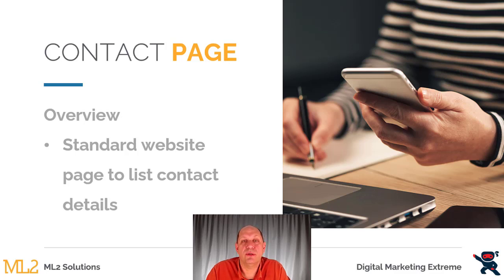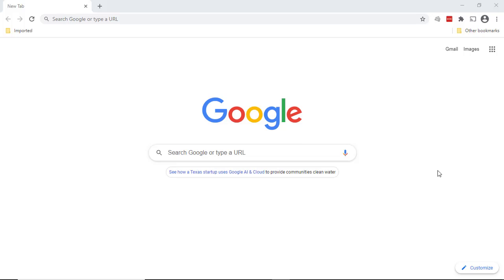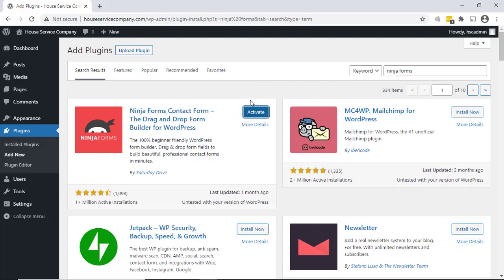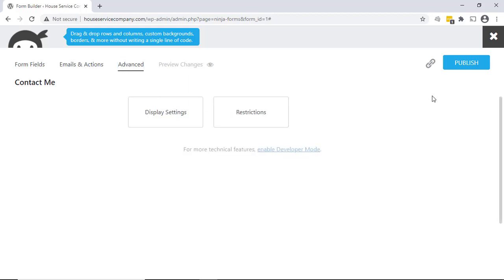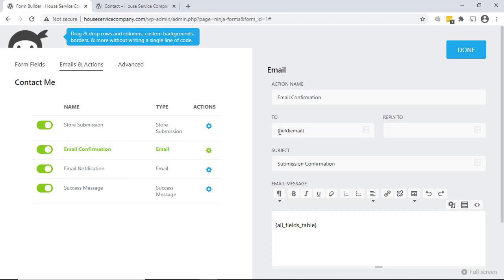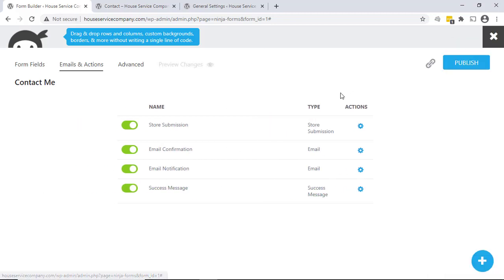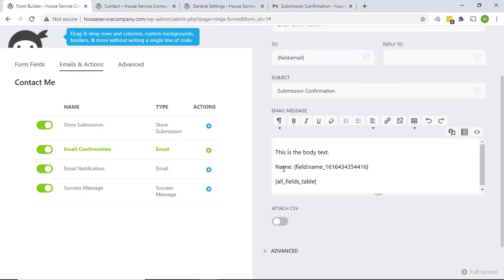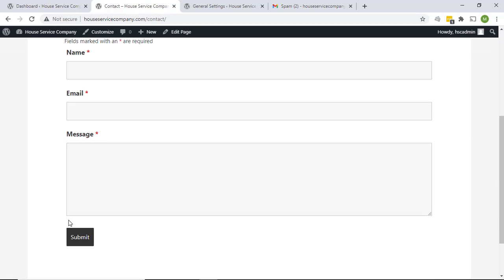How to create a WordPress website contact page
This video explains how to create a contact page on a WordPress website. The contact page is one of the standard website page that all websites should have. A contact page can also include a website form to fill out and submit. Finally, I will demonstrate how to add a website form to your WordPress website.